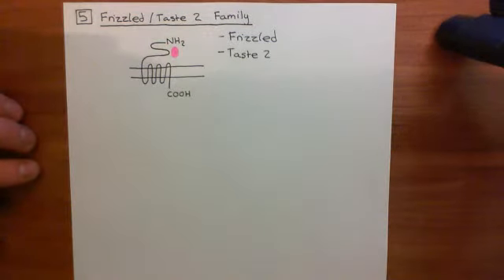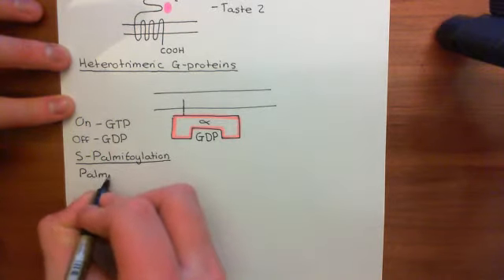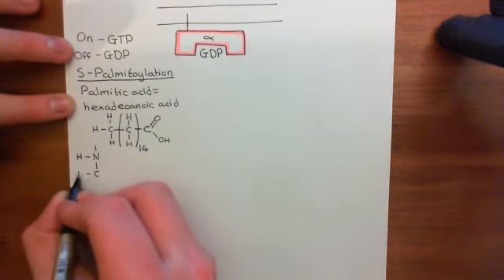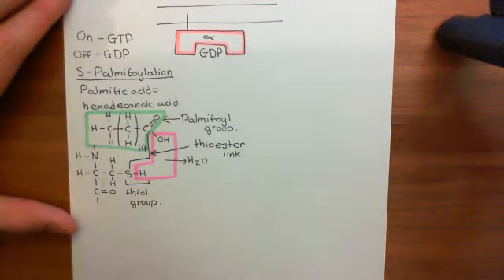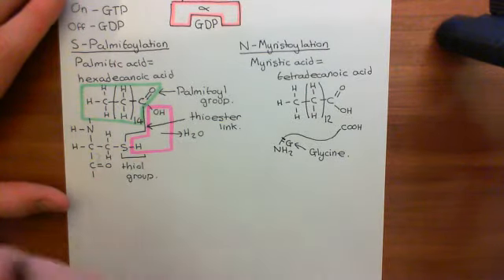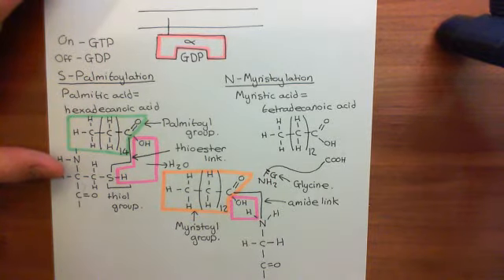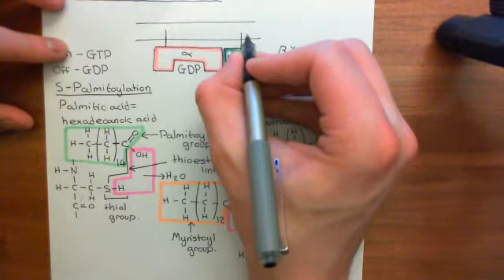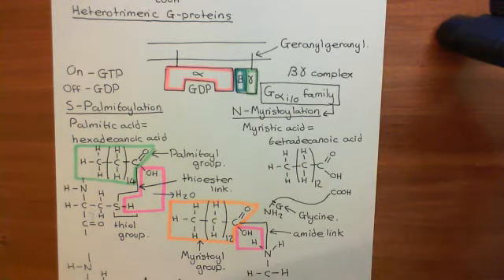VIP and PACAP Receptors Part 3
In this video we discuss the Vasoactive intestinal peptide and pituitary adenylate cyclase activating protein receptors.